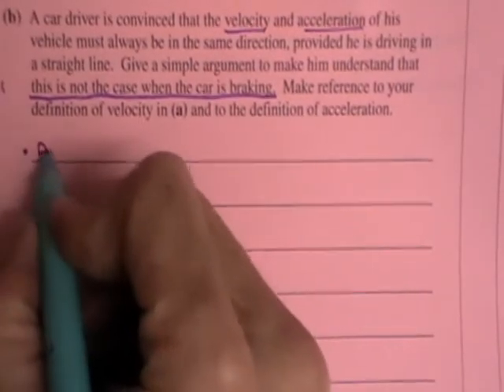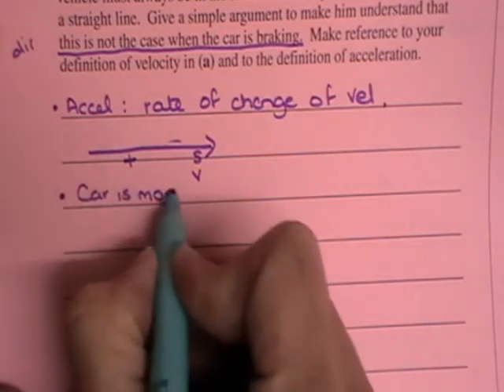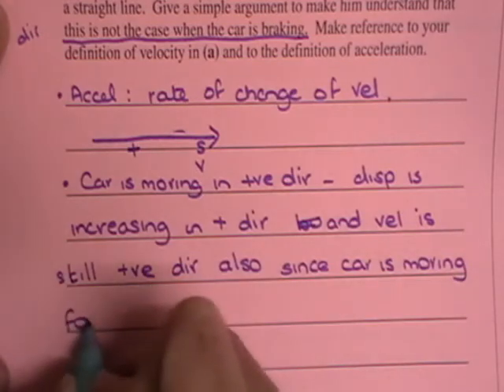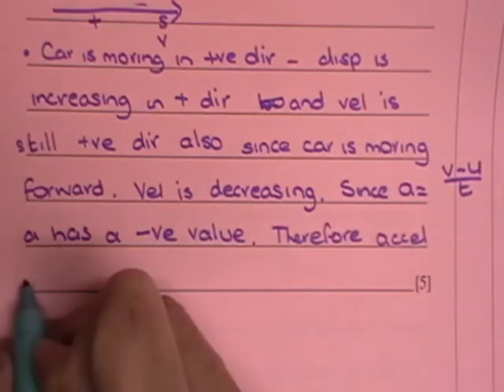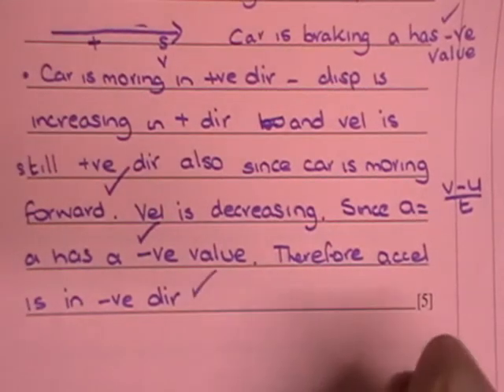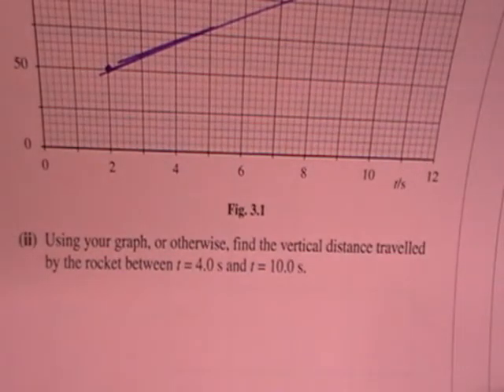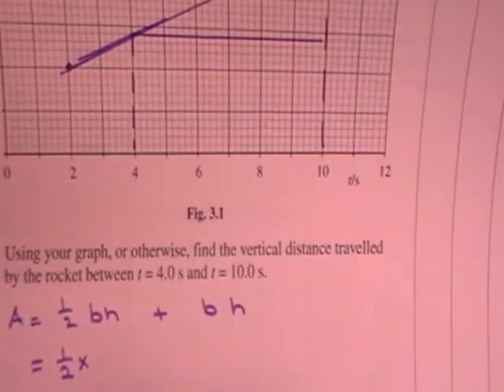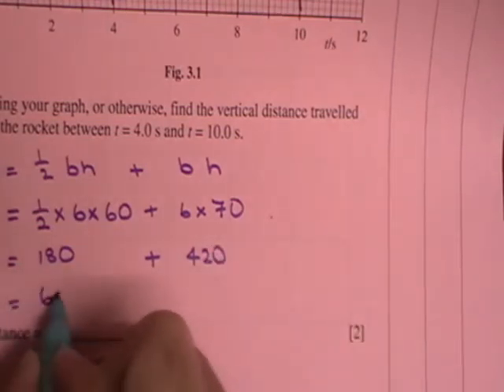ASphysics AS1Motion p p E Jun2006 qu3